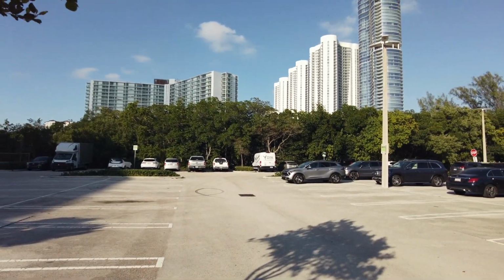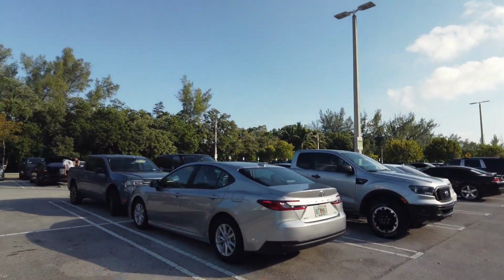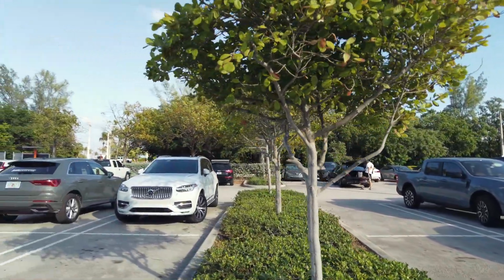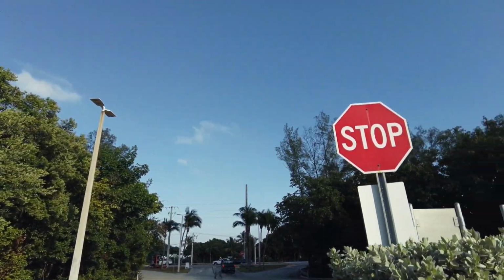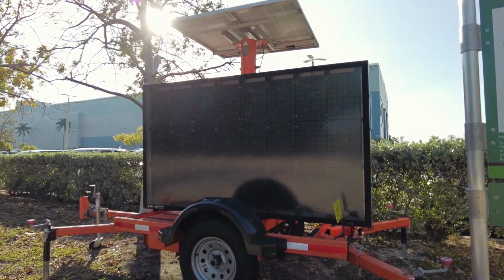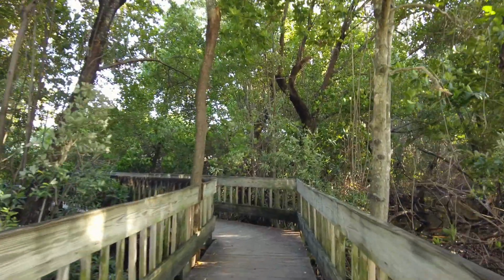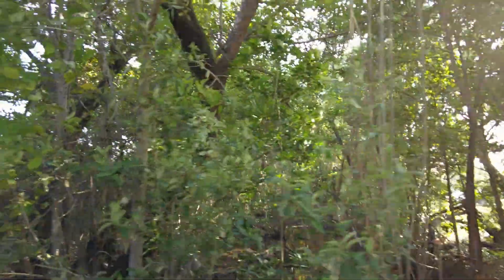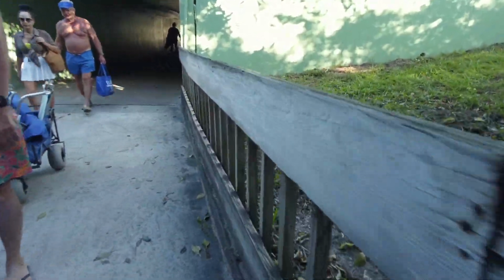Haulover Beach Miami, Florida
Haulover Beach, located in Miami, Florida, is a popular destination known for its pristine shoreline, vibrant atmosphere, and inclusive culture. This beach stretches along a scenic expanse of the Atlantic Ocean, offering stunning views, clear waters, and soft, white sand. It is part of Haulover Park, a larger recreational area that includes picnic facilities, tennis courts, and a marina, making it an excellent spot for both relaxation and outdoor activities.

One of Haulover Beach's most unique features is its clothing-optional section, which has made it famous among visitors seeking a more liberated beach experience. This section is well-marked and managed to ensure privacy and respect for all guests. Families and individuals who prefer traditional beachgoing can enjoy other areas, which are equally well-maintained and welcoming.

The beach provides amenities such as lifeguard stations, restrooms, and food concessions, ensuring visitors have a safe and comfortable experience. Additionally, the park surrounding Haulover Beach offers lush green spaces and shaded picnic areas, making it a great choice for gatherings or a relaxing day out.

Water sports enthusiasts frequent Haulover Beach for activities like swimming, kiteboarding, and paddleboarding, as the waters are generally calm and inviting. On certain days, the beach hosts events like kite festivals, adding to its lively and inclusive atmosphere. Its proximity to Miami's urban core makes it easily accessible while still offering a serene escape from the city's hustle and bustle.